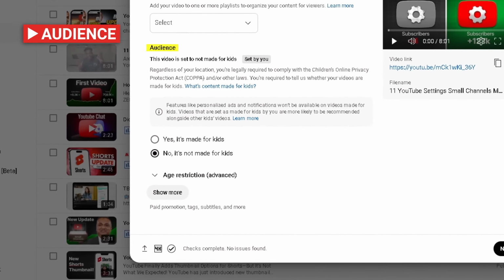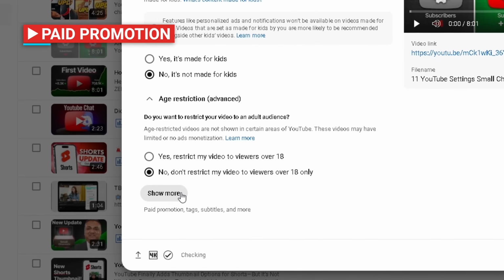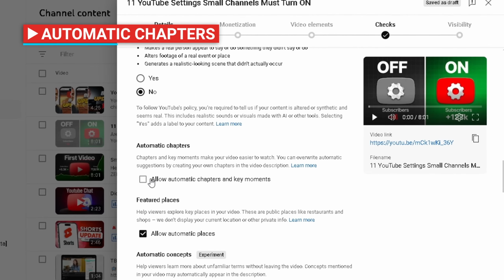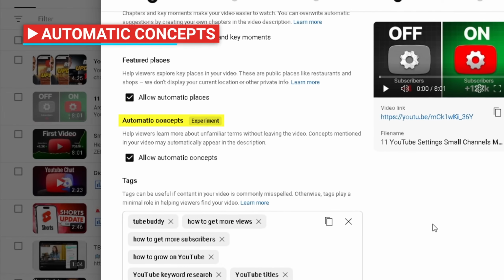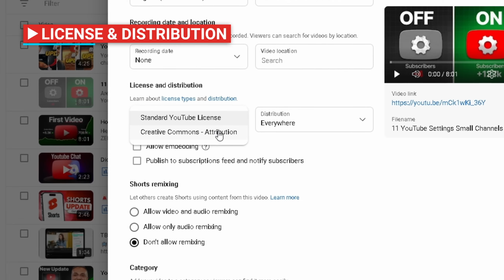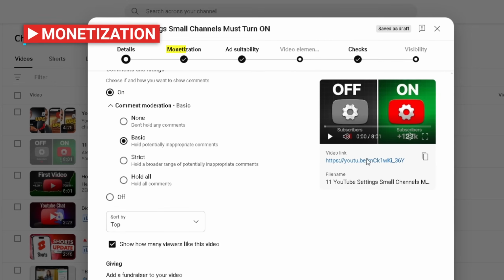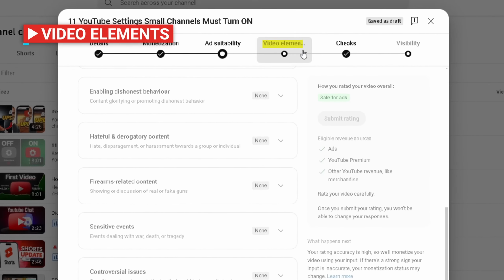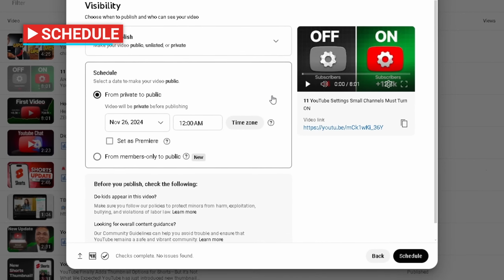How to upload YouTube Videos For More Views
Uploading a video to YouTube is more than just clicking "Upload." If you want to maximize your views and reach more people, the details matter. In this step-by-step guide, I’ll walk you through every setting and strategy to perfectly upload your YouTube videos, just like top creators do. From crafting clickable titles and engaging descriptions to optimizing thumbnails, tags, and advanced features, you’ll learn exactly what it takes to set your video up for success.

By the end of this video, you'll understand:

How to write titles and descriptions that boost searchability.
Why custom thumbnails are essential and how to create them.
Which YouTube settings can increase your video's exposure.
How to organize your uploads with playlists, tags, and chapters.
Best practices for monetization, comments, and video visibility.
Whether you're a beginner or an experienced creator, this guide will help you optimize your uploads and unlock your video’s full potential. Don’t let small mistakes hold back your content—learn how to upload like a pro and give your videos the best chance to shine!

00:00​ - The Secret to Uploading Like a Pro
00:30​ - The First Step Everyone Gets Wrong
01:04​ - How to Write Titles That Demand Clicks
01:57​ - Unlocking Hidden Views with Better Descriptions
02:38​ - Thumbnails That Make People Stop Scrolling
03:41​ - A Simple Hack to Boost Your Video's Reach
04:07​ - This One Setting Could Limit Your Views
05:16​ - Paid Promotions: Avoid This Common Mistake
05:27​ - Is Your Content 'Too Real' for YouTube?
06:01​ - How to Use Chapters to Get More Views
06:50​ - A Feature That Could Transform Travel Videos
07:18​ - What is Automatic Concepts and Why It Matters
07:41​ - Are Tags Still Relevant in 2024?
08:15​ - Hidden Settings That Can Impact Your Reach
08:31​ - Who Really Owns Your Video?
08:41​ - Why Embedding Is Your Secret Weapon
08:58​ - How Shorts Can Send Traffic to Your Videos
09:24​ - Choosing the Right Category for Maximum Impact
09:34​ - Comments: The Hidden Engagement Booster
10:01​ - How to Turn Your Video Into a Fundraiser
10:13​ - Monetization Myths You Need to Know
10:42​ - Ad Suitability: The Make-or-Break Moment
10:57​ - The Hidden Power of End Screens and Cards
11:24​ - Did You Pass YouTube’s Content Checks?
11:39​ - The Best Way to Publish for Maximum Views
11:59​ - Why You Should Never Hit 'Public' Right Away
12:10​ - The Final Step to Growing Your Channel